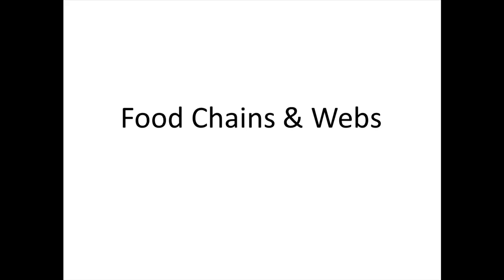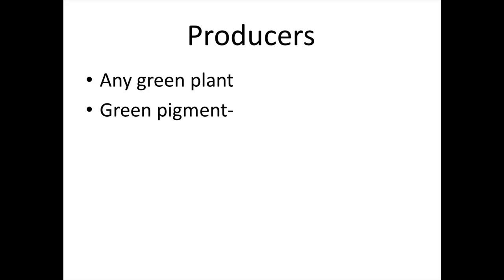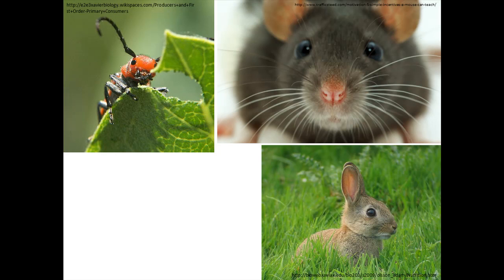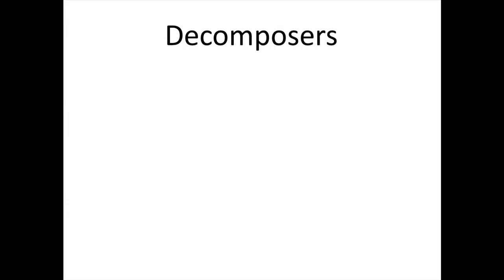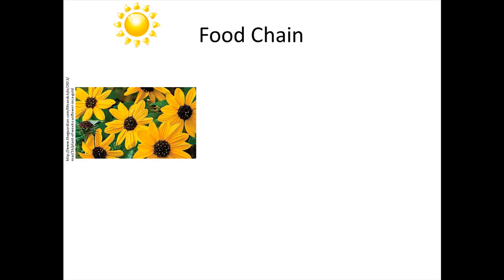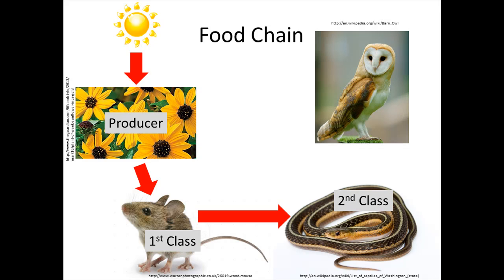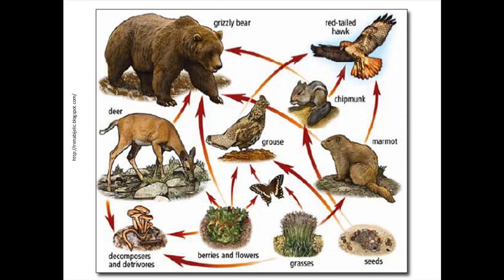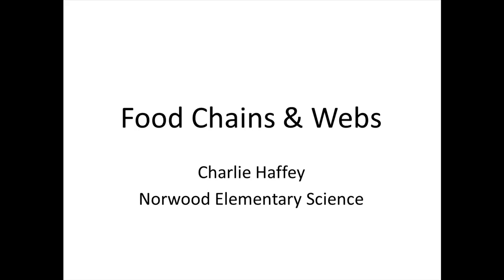Food Webs and Chains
First of two videos discussing a person's location on a food web.
Part of our Flipped Classroom Program